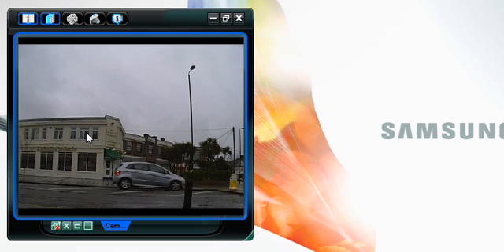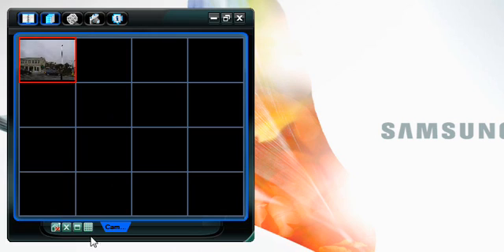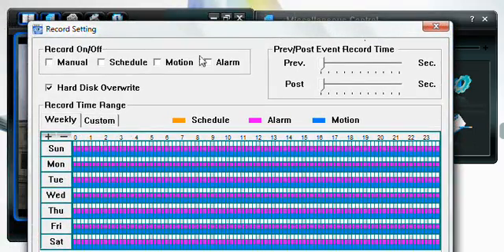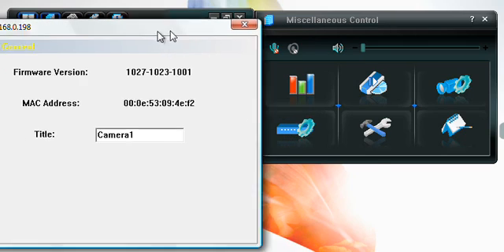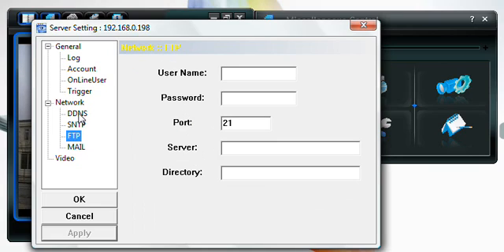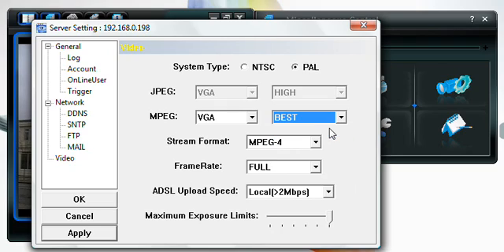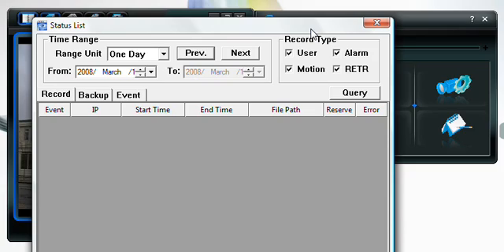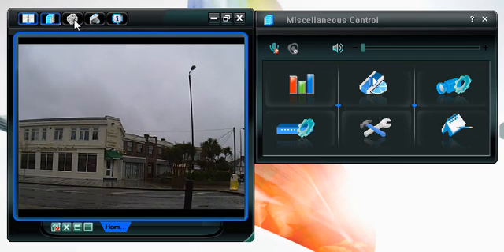How to Use BiKal Lite IP Cam Software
BiKal IP Camera 16ch surveillance software overview. Model AVI201, AVI202, AVI203